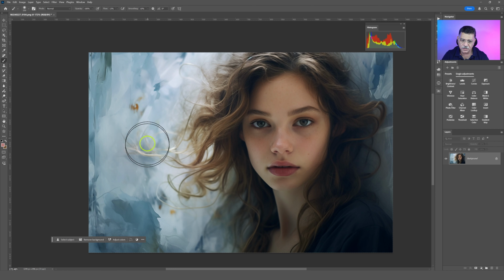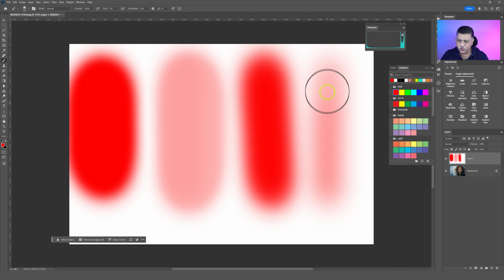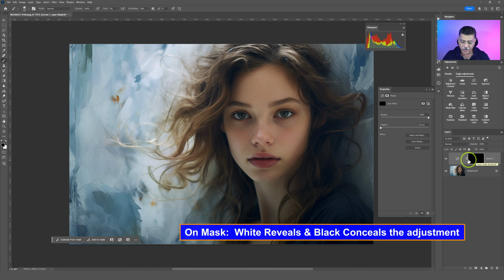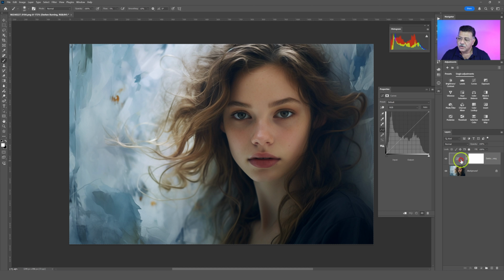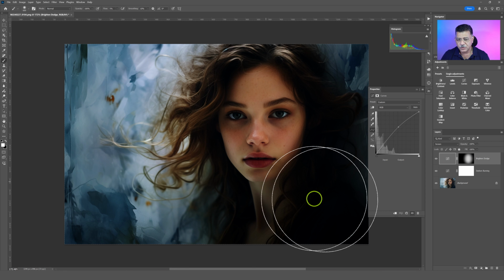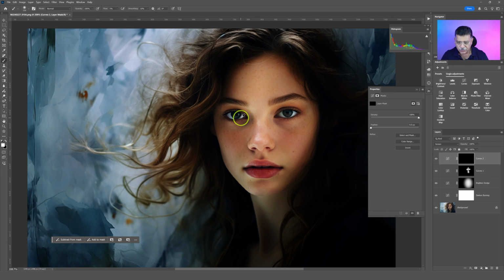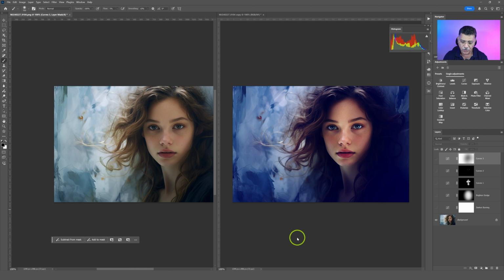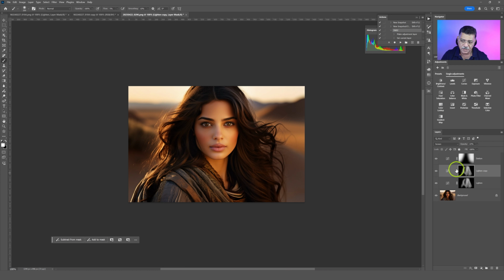Fastest & Easiest way to Dodge & Burn in Photoshop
The main aspect of any photograph is the play of light in the image in the form of Shadows and highlights. These dark and light areas are what define the image. The difference between the light and dark areas is called contrast. Contrast sets the the mood of the image. In image editing brightening an  area is called Dodging and darkening an area is called Burning. Dodging and burning are foundational techniques in photo editing that trace their origins to the darkroom era of photography. In the digital realm, Adobe Photoshop has transformed these methods into powerful tools, allowing photographers and editors to sculpt light and shadow with precision.